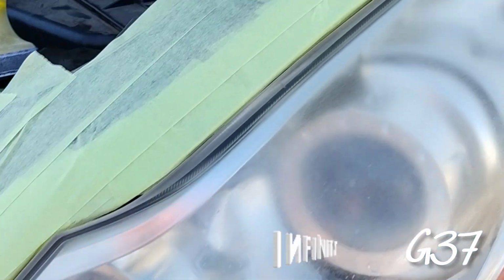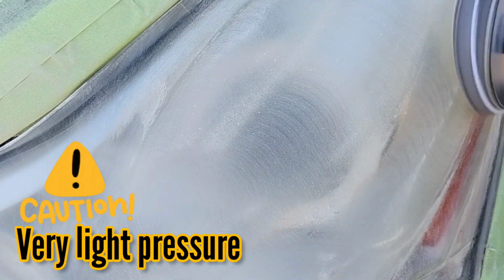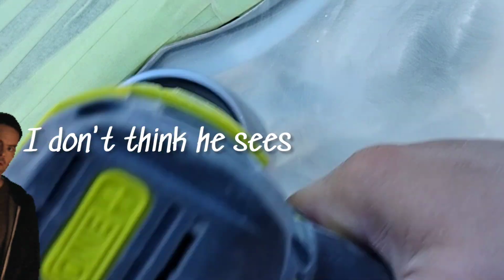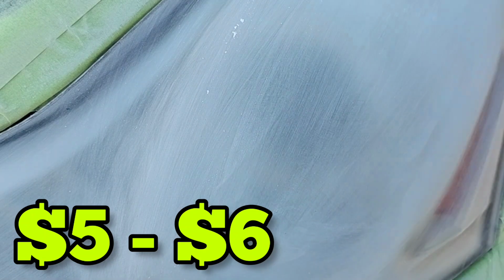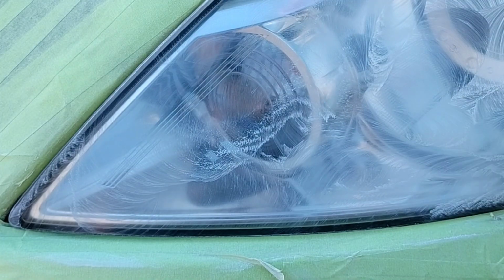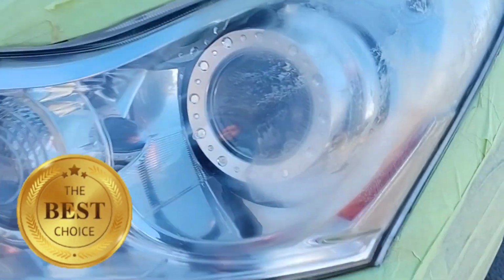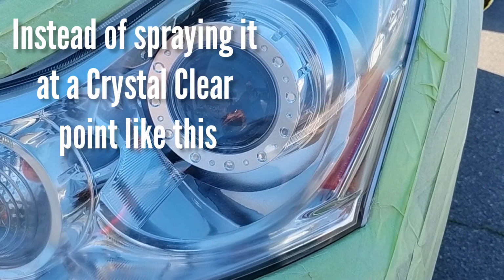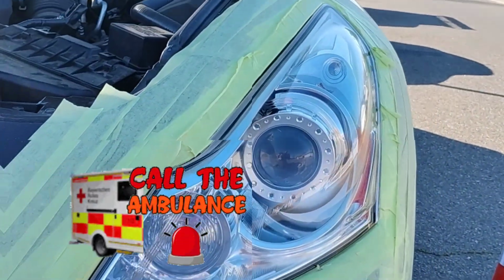Infiniti G37 Perfection ♾️ HEADLIGHT RESTORATION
In this video you will be viewing the level of PROFECTION you can achieve by using this method to restore your Infiniti G37 headlights
to better condition to the day rolled the lot..(or any other headlight)
(2011 Infiniti G37)

I've done "OVER A THOUSAND HEADLIGHTS"  and growing, more and more every day. I've tried DOZENS of different ways and combinations of products. find out what I've  discovered to be the best.

⭐PRODUCTS AND TOOLS used in video ⭐
⬇️⬇️AMAZON PRODUCT DIRECT LINKS 🔗⬇️
💨🦾NEW BLOWER

📦 blower protectivecase

🔋 AC Delco 12 volt polisher extra batteries

🔫 Ryobi 18 volt drill

🟢 3M performance automotive finish tape-

➖perfect glass cleaner(new)

🚨 3M hard lens plastic polish

🧐chemical guys headlight restore and protect

🟡 3inch yellow handstanding attachment

💨 electric computer duster -

🧻 Kirkland premium microfiber towel

☣️ 3M pink cartridge for dust and vapor

➖3M black cartridge for strong vapor

🐘 3M p3000 trizact pad/disc

🍊 3M 3 in orange finesse it pad

🎆 meguiars spray UV headlight coating-

🧯 spray bottles

🌬️ Ryobi 18v  fan (air dry sealant)-

🍩tape off extra protection
Note: Although I am a headlight restoration expert... I also provide other restoration and detailing services such as: scratch removal, paint chip fix, minor painting, black trim restoration, water spot removal on Glass and paint, paint correction, paint restoration, oxidation removal, polish buff and wax, ceramic coat, engine bay cleaning and detailing, and much more.
certified professional.
here is a list of some of my favorite supplies & tools I use on a constant basis and have in my work vehicle at the moment.

⬇️DIRECTLY LINKED AMAZON PURCHASE⬇️
meguiar's ultimate compound-

McGuire swirl- remover

Maguire's ultimate Paste wax carnauba plus-

McGuire's liquid ceramic hybrid wax-

3M rubbing- compound

3M scratch remover

chemical guys butter wet wax

P&Sbreak buster

Aleapow cordless car polisher.(big boy)

spta 3-in cordless polisher

malco nano banana creme UV wax